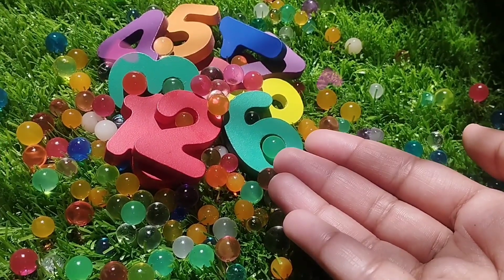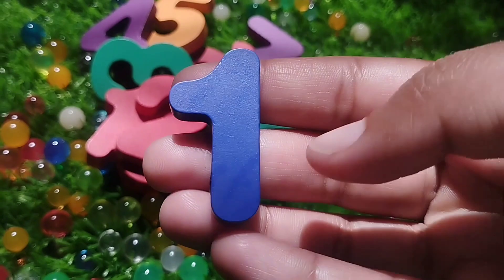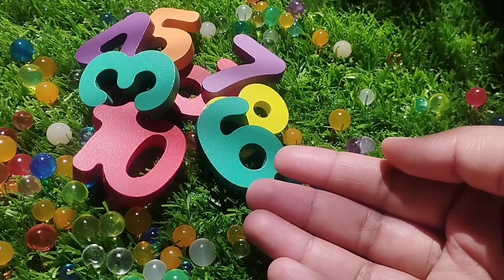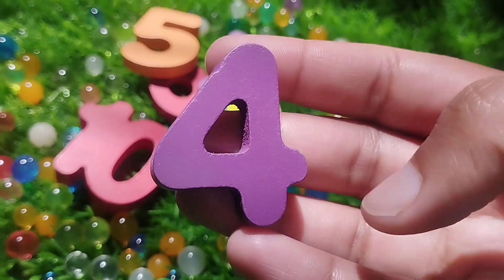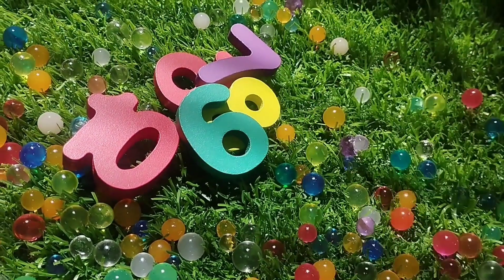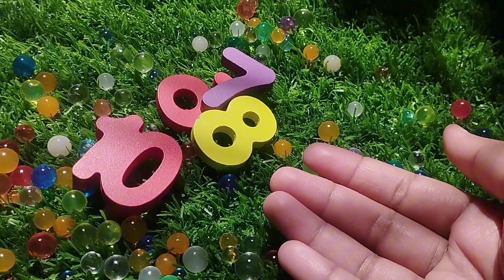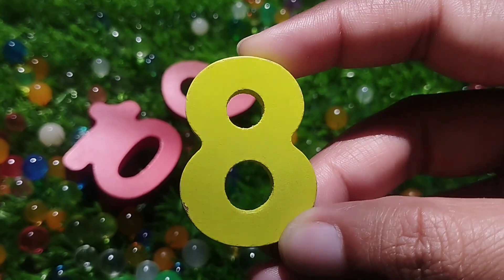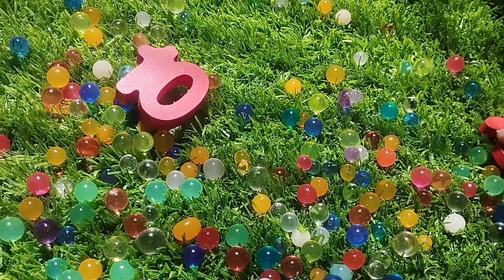123 Numbers, 12345, 1 to 10, 1234 Number Names, 12345 learning for kids, preschool, Counting Numbers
123 Numbers, 12345, 1 to 10, 1234 Number Names, 12345 learning for kids, preschool, Counting Numbers
iba tv
wellcome to my youtube channel iba tv  for educational videos about 123 Numbers,
12345,
1 to 10
learn numbers
learn colors
123 counting
1234 song
number names 1-10 activities
1 to 10 puzzle
1 to 10 puzzle
1 to 10 puzzle
12345
, 1234 Number Names,
 12345 learning for kids,
preschool,
Counting Numbers